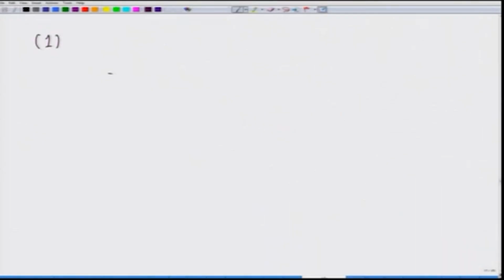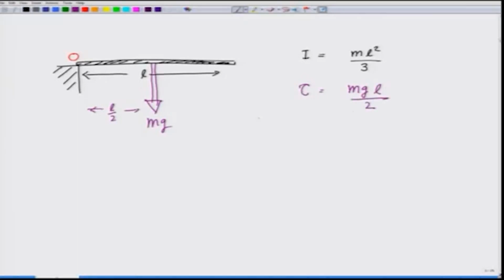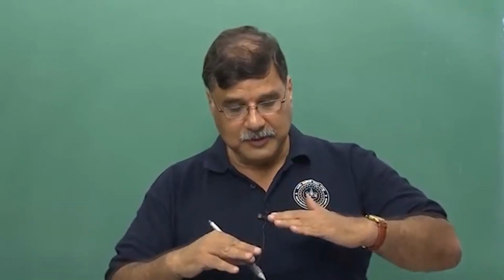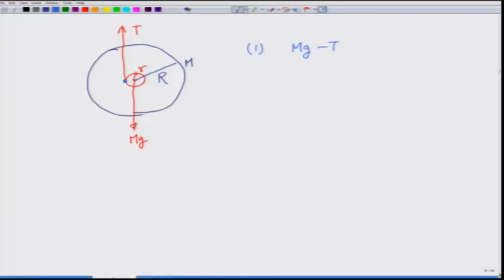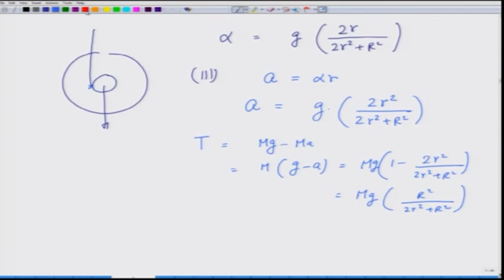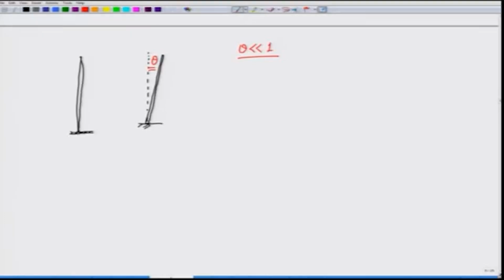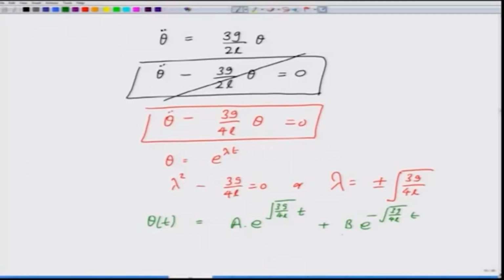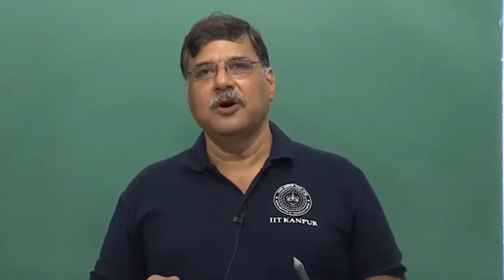Rigid body motion VI (fixed axis rotation) - Some more demonstrations and related problems